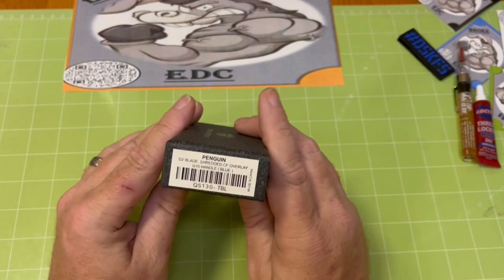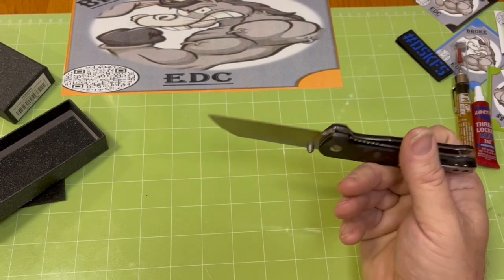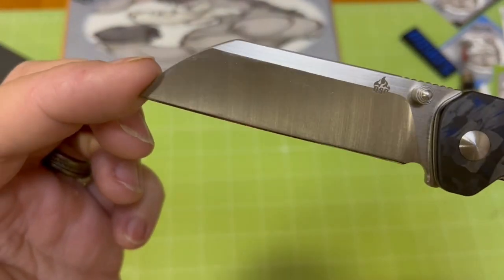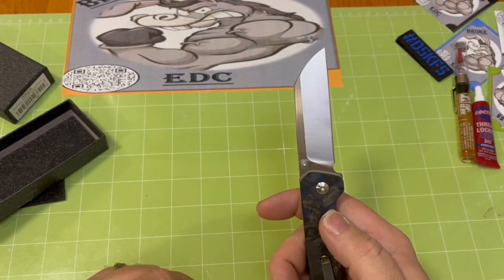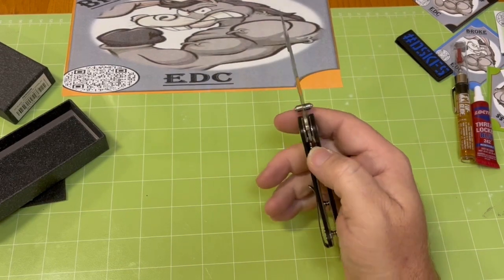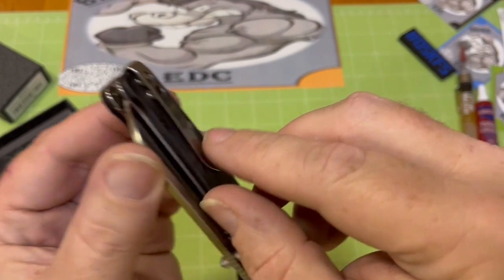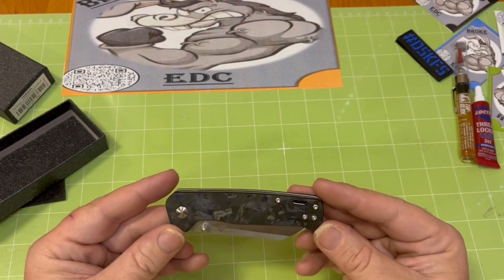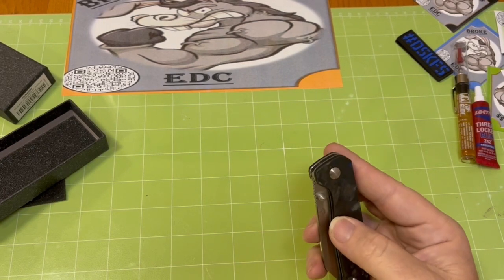QSP PENGUIN FOLDING KNIFE BLACK CARBON FIBER BLUE G10 HANDLE D2 PLAIN EDGE SATIN FINISH QS130-TBL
Check OUT QSP KNIVES FOR GREAT BUDGET MODLES